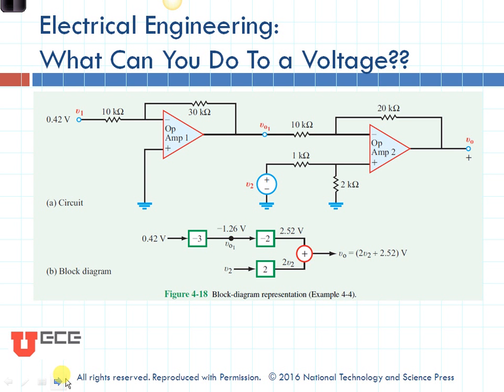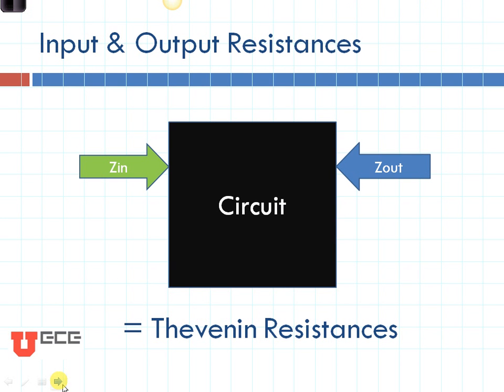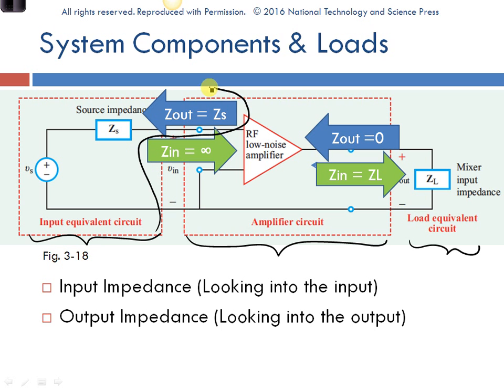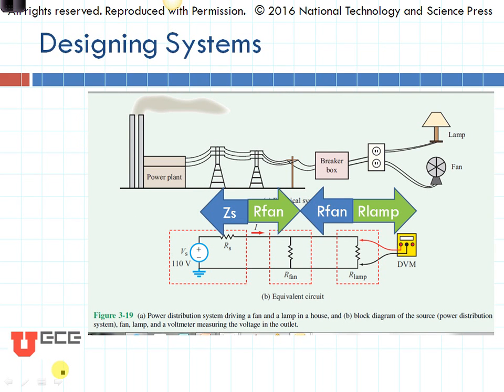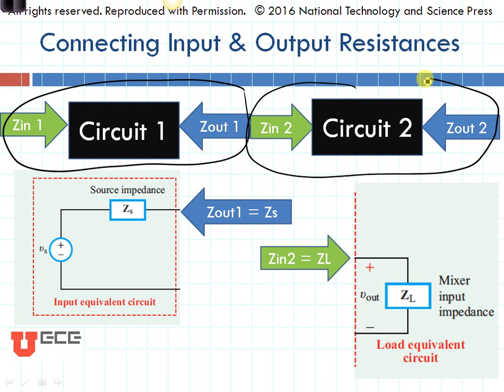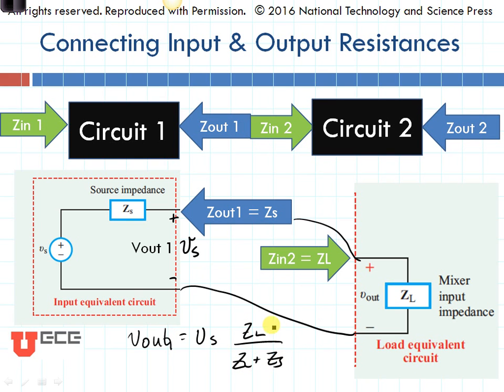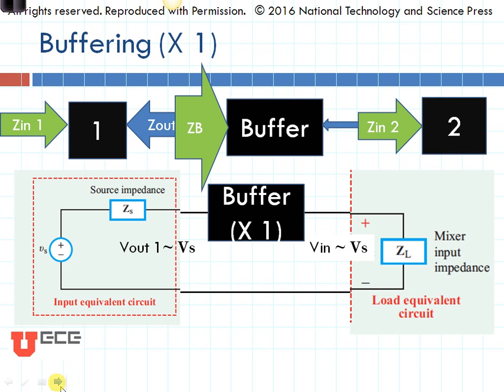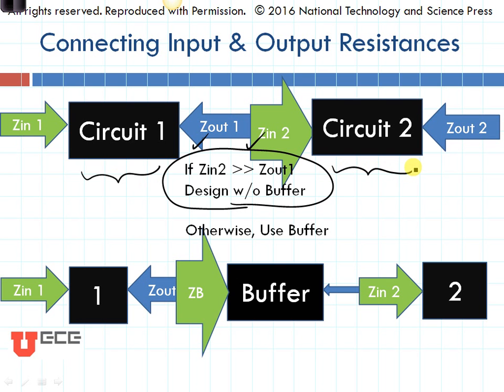Lecture 4 8 Multiple Op Amps part 1 of 2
ece1250 University of Utah.  This lecture introduces how to think about designing electrical systems as individual components.  The concepts of input/output resistance (impedance) is used to decide if we need buffers in the design.  System/Circuit cards are used to lay out the circuit, design each individual component, and add buffers as needed.  This lecture assumes you already know how to design individual op amp circuits.  NOTE: To create the system-circuit design cards, go search files for 'deck of cards' and choose one of the sets of cards to print.